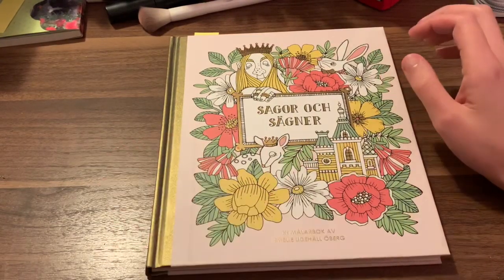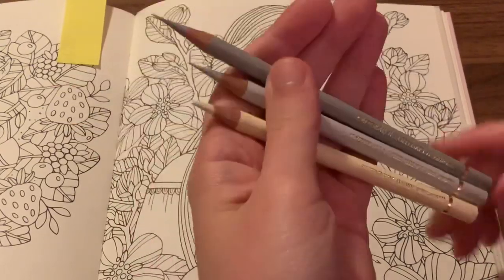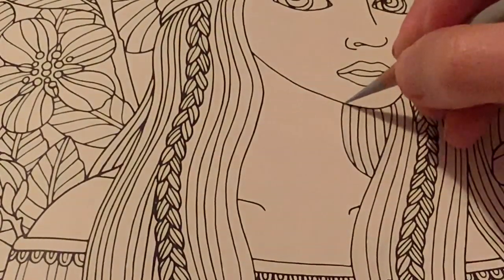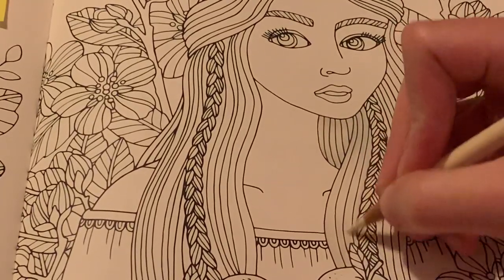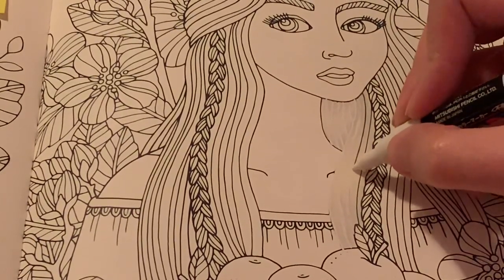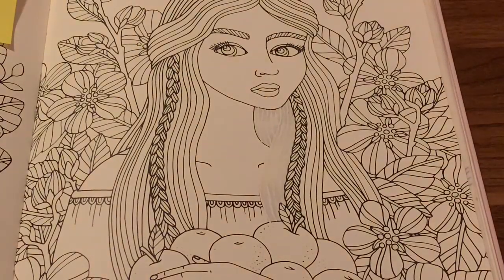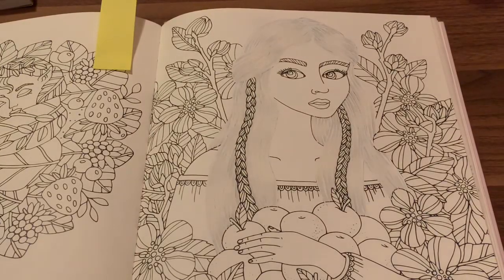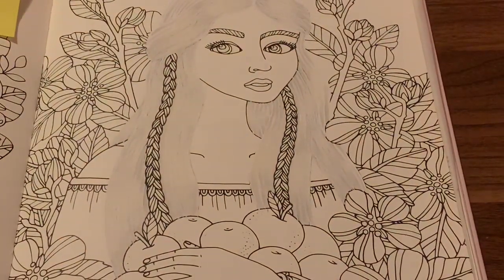"Daenerys" White Hair | Tutorial | Polychromos Pencils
June's Coloring is Jade In June aka JadeInJune . There are two other amazing Co-Hosts as well, Shelleen from The Coloring Book Nook and Lisa from Lisa's Coloring Corner! Links to the channels below!

I hope everyone is having an amazing day! Happy Coloring!

Adult Coloring Wishlist
Reading Books Wishlist
Books I've Written
my Color Alongs :)

(If you want to help my channel, you can shope through the link above and I will earn a small
kick back that will go back into this channel!)

2019 Color Alongs!!

January: Winter Wonderland (Finished) Color a Winter Coloring Page
February: Floral (Finished) Color Any Page with A Flower in it
May: Halfway To Halloween(Finished) Color any Horror or Halloween Picture
July: Lost in the Jungle with Coloring with D (BiblioJungles) : Color Any Picture set in the Jungle or an Animal found in
August: Break Month
September: Zeptember (BiblioZeptember) Color Any page with a Zendoodle Design or A Zendoodle Coloring Book Page
October: Horror Month (BibloHorror) Color Any Horror or Halloween picture
November: Break Month
December: Holidays (BiblioHolidays) Color Any Holiday Themed Picture

Keep my filming equipment up to date so you get the best quality, Buy new Books for review/Demos.